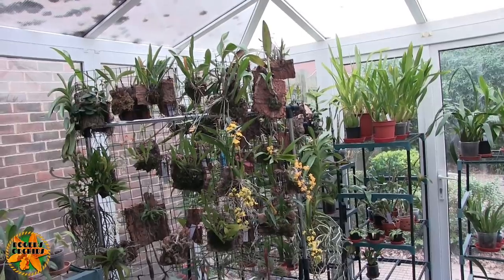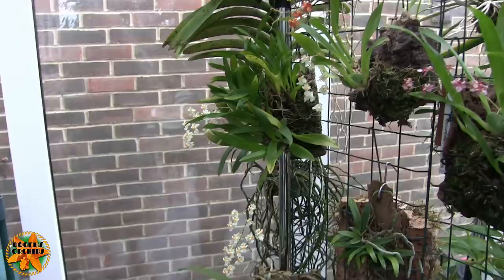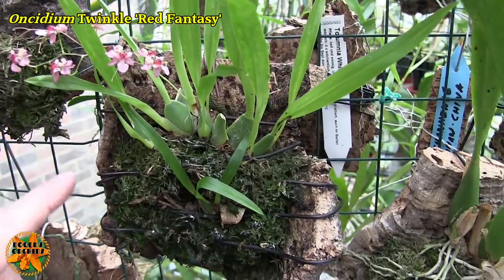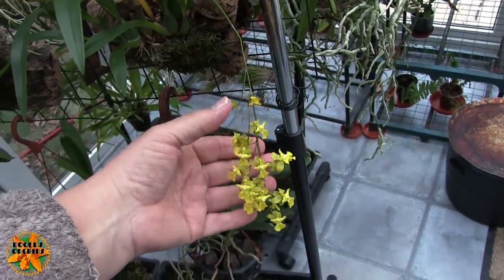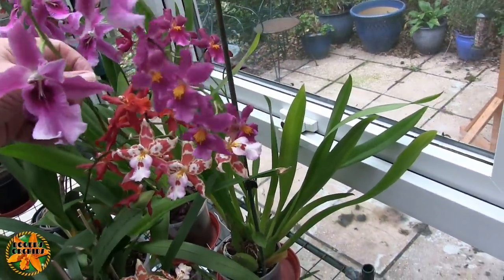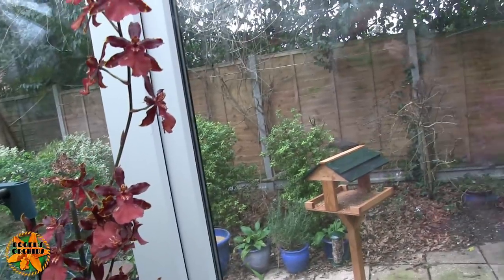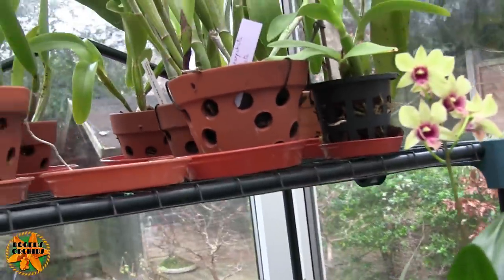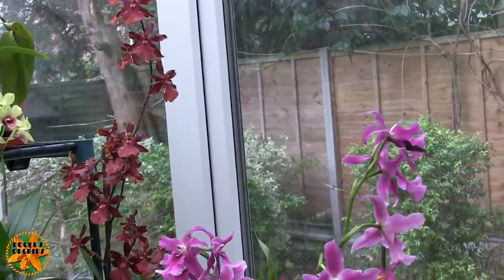Everything in Bloom on the 8th - Plus, Bonsai Plans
Completely forgotten last month, but back again - my regular monthly video showing all my orchids in bloom on this day, the 8th. In addition, some outline plans for the Bonsai in the garden and the new ones I'm hoping to get soon. One visitor to the bird feeder while I was filming.